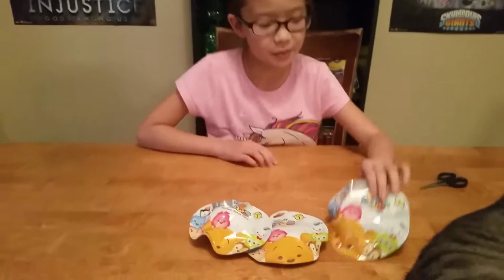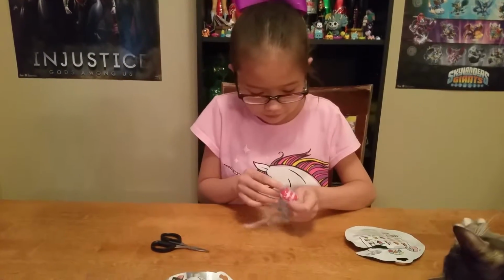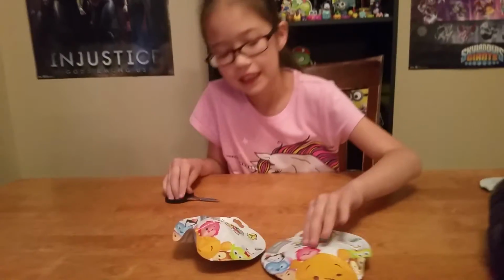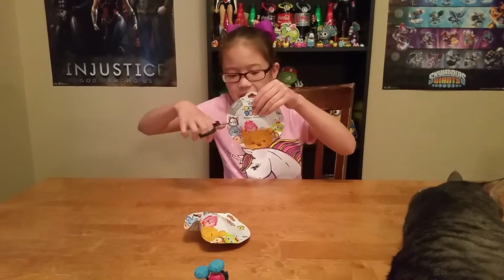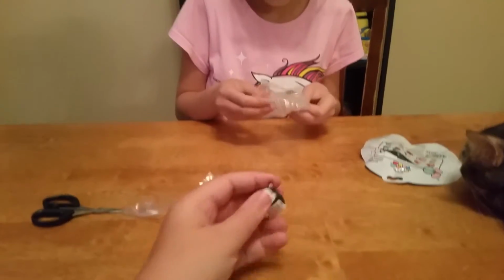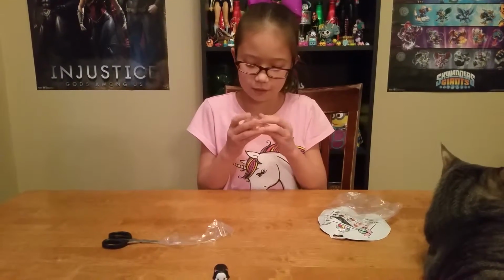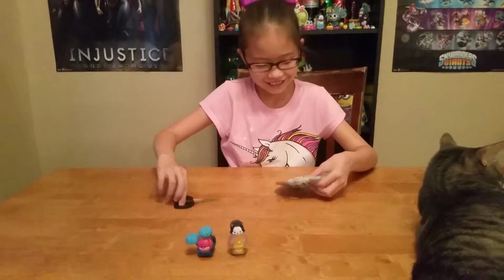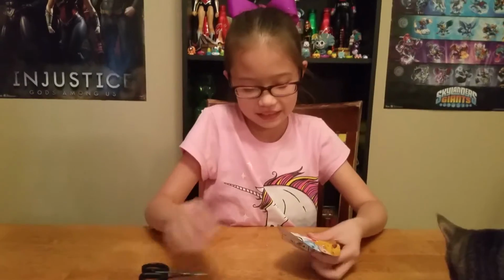BONUS VIDEO 1: TsumTsum Season 1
Hello All, We decided to do a Tsum Tsum Season 1 Bonus video. Season 1 Tsum Tsums are about to start a new season and we wanted to get them all before they go so we are trying! :)  We hope you like this Tsum Tsum video.